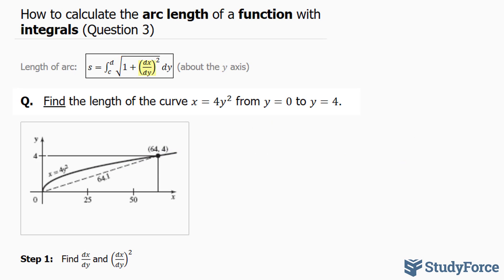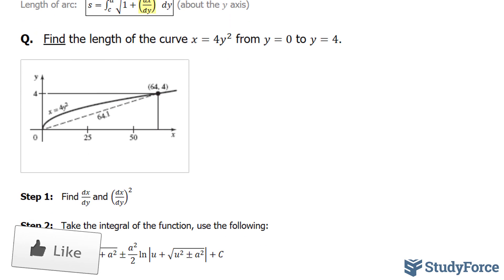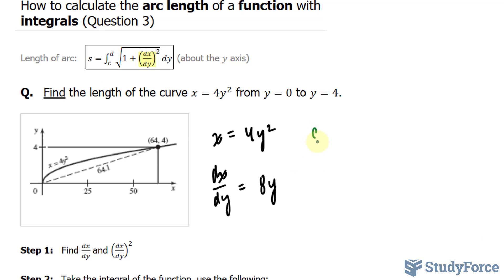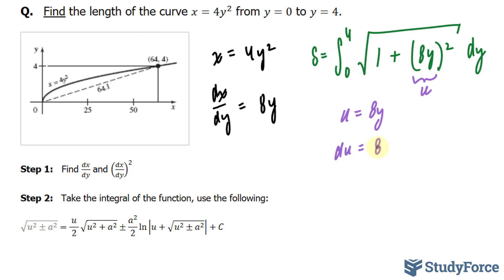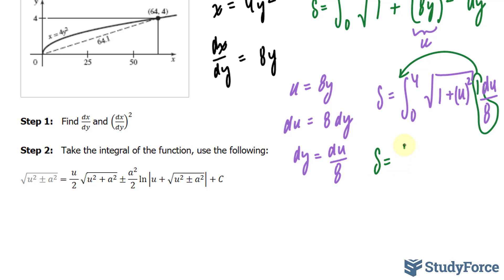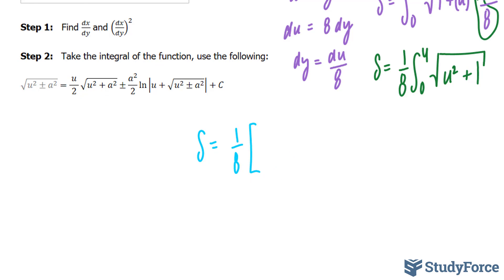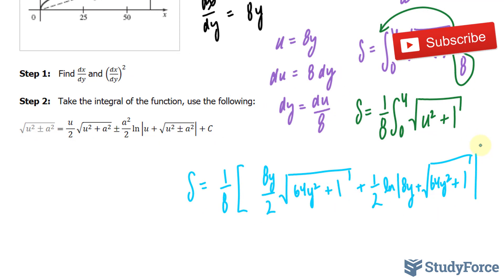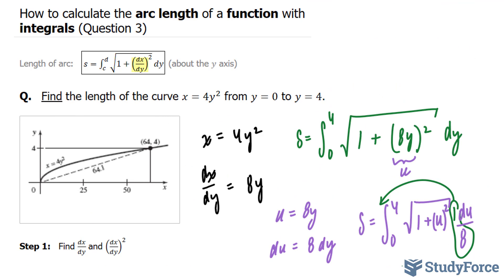Find the Arc Length: Integrals (Example 3)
Length of arc:   (s=∫24_c^d▒〖√(1+(dx/dy)^2 ) dy〗)  (about the y axis)

Q.   Find the length of the curve x=4y^2  from y=0 to y=4.

Step 1:   Find dx/dy  and (dx/dy)^2

Step 2:   Take the integral of the function, use the following:

√(u^2±a^2 )=( u )/2 √(u^2+a^2 )±a^2/2  ln⁡〖|u+√(u^2±a^2 )|+C〗